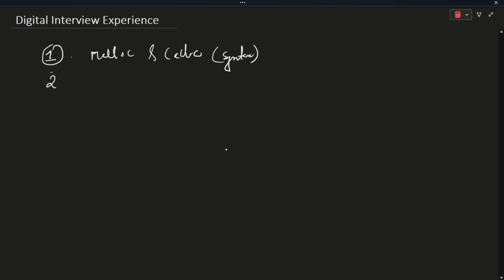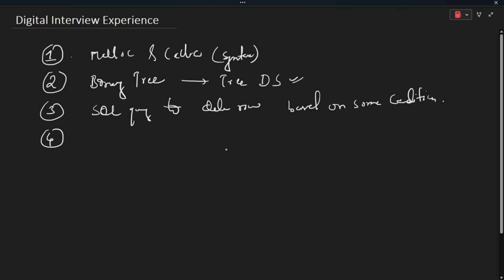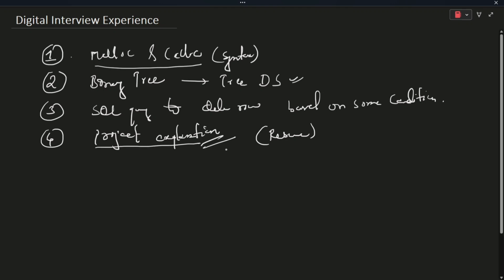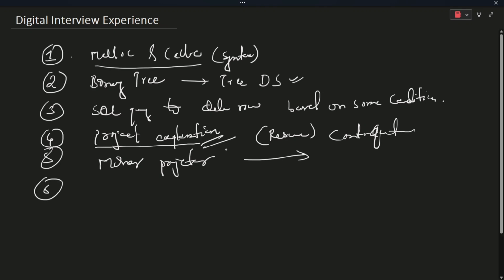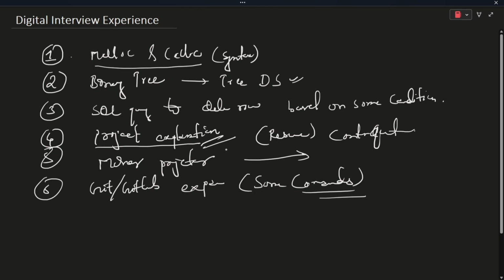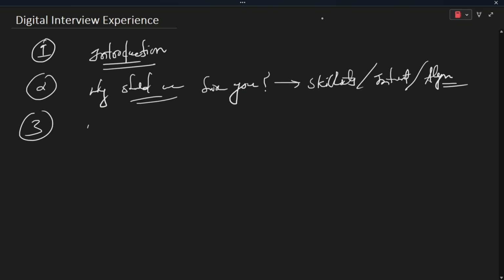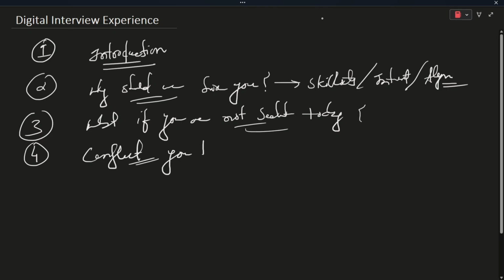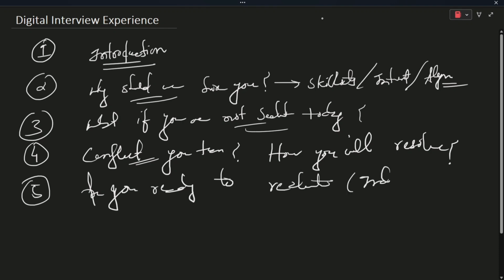TCS Digital Interview Experience 2024 | TCS Interview Questions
Topics Covered:-